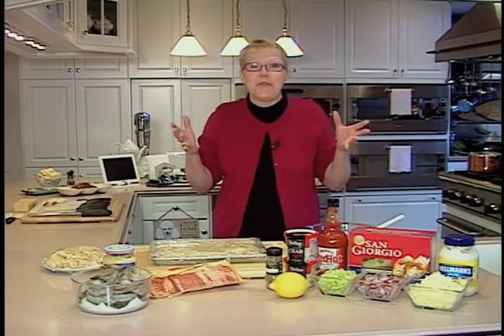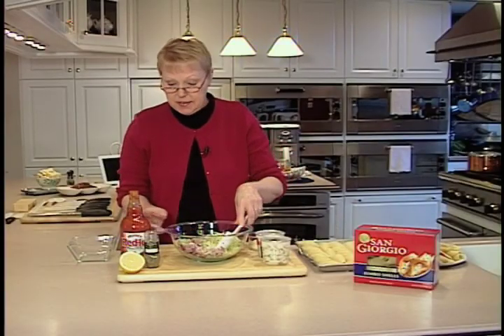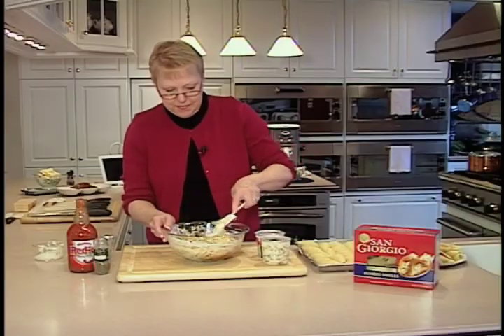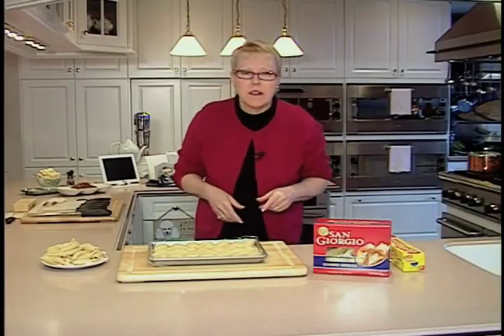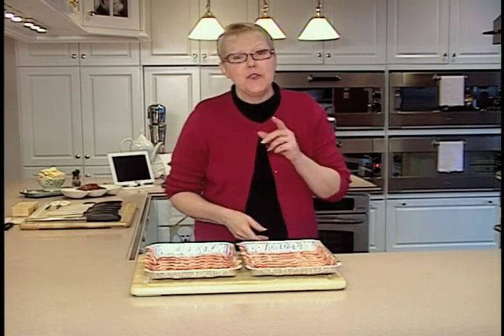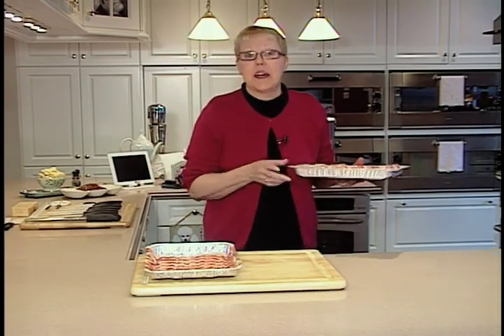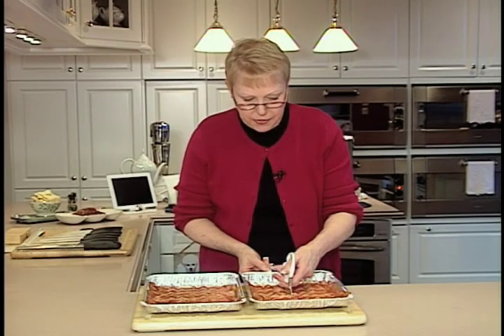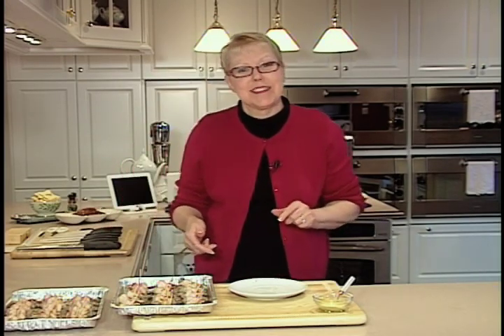Crabmeat Stuffed Shells and Bacon Wrapped Shrimp